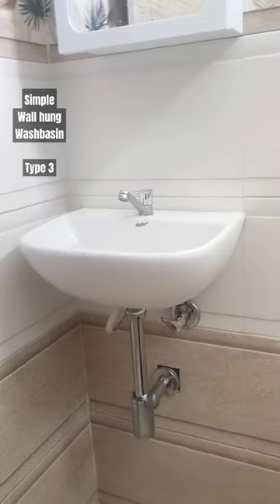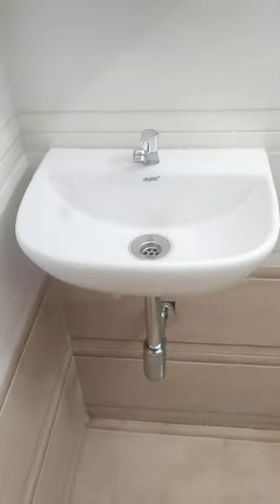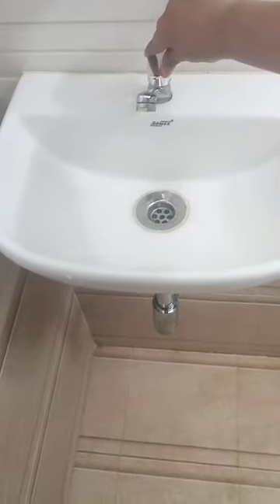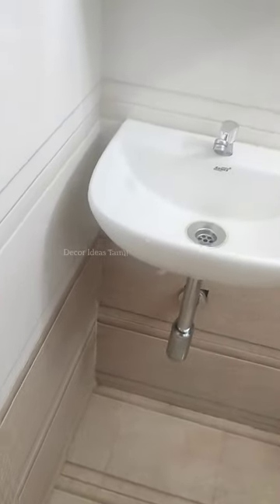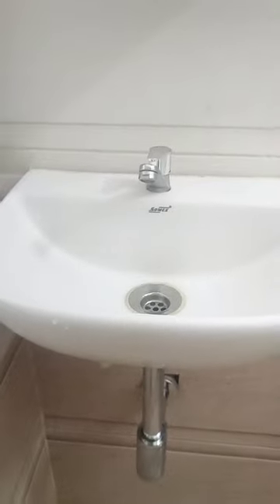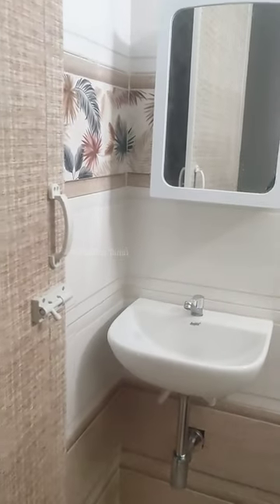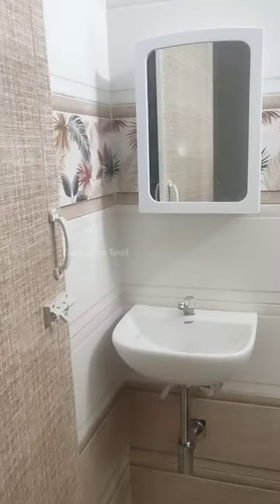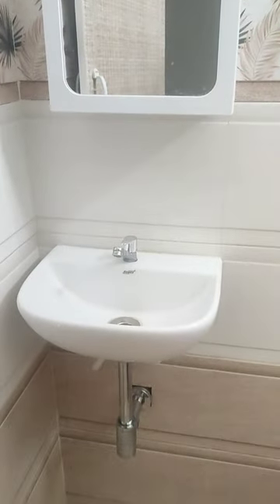✅ Wall-hung washbasin 👆 here's how I designed handwashing space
Wash basin